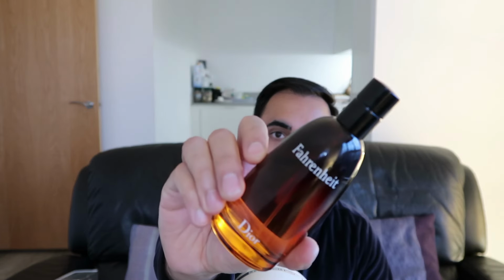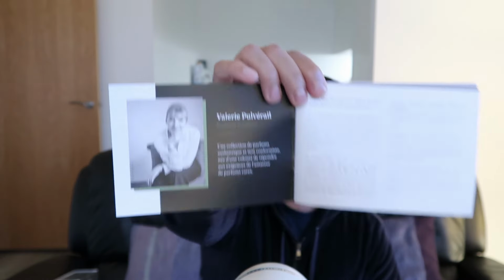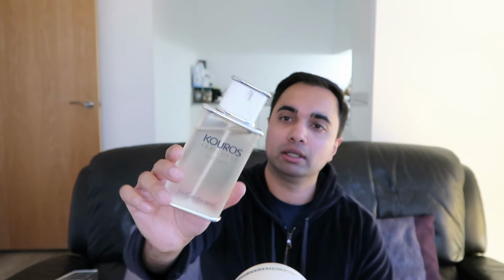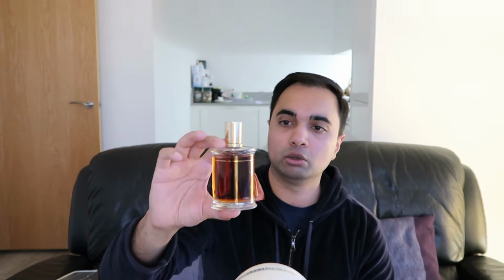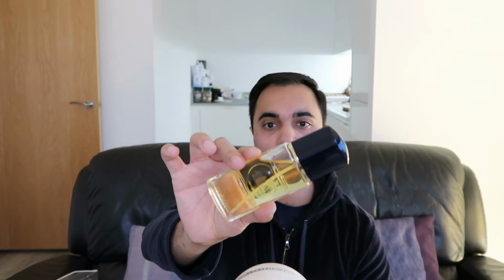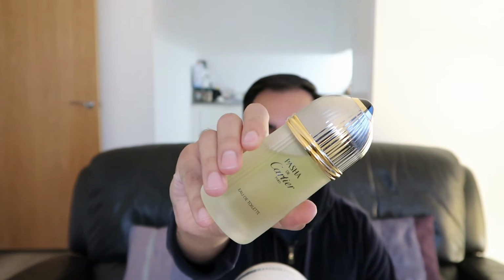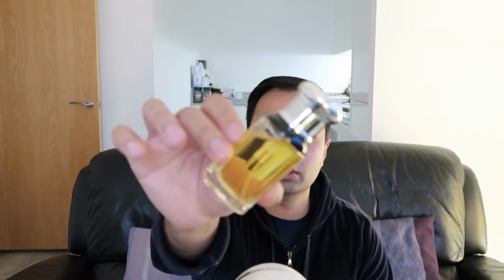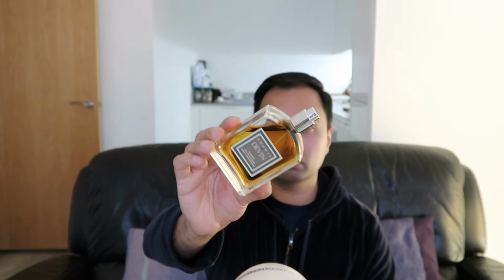FRAGRANCE HAUL PART 1 | vintage/classic scents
Fragrances mentioned:

Intro 00:00
Les Indémodables samples 03:40
YSL - Kouros Fraicheur 05:20
YSL - Secret de Parfum 07:55
YSL - Opium Pour Homme 10:35
Estee Lauder - Lauder for Men 12:25
Cartier - Pasha de Cartier 14:30
Aramis - Tuscany per Uomo 16:04
Aramis - Devin 18:15